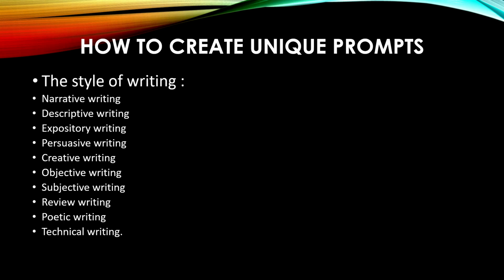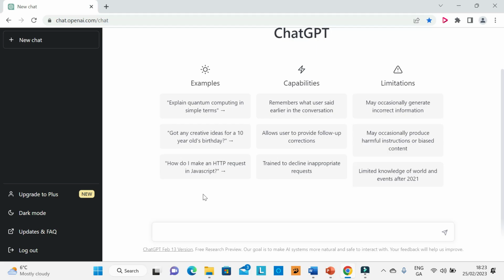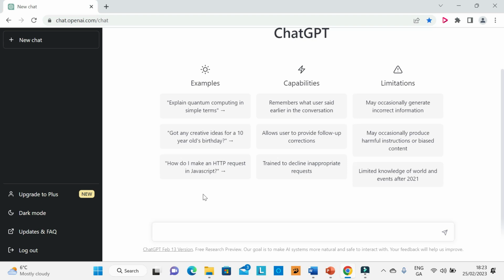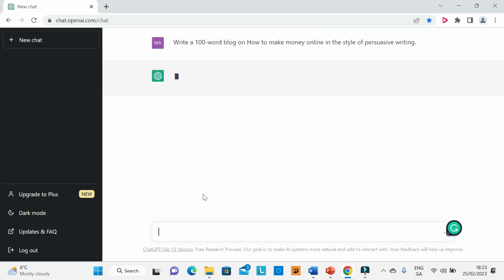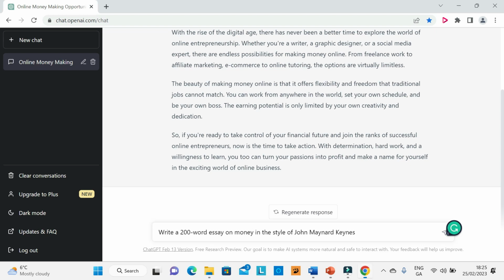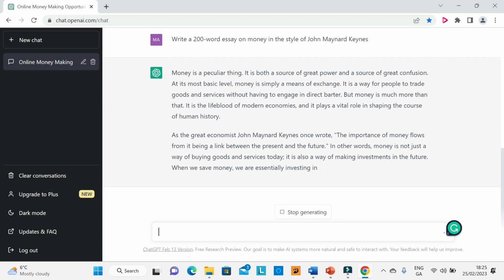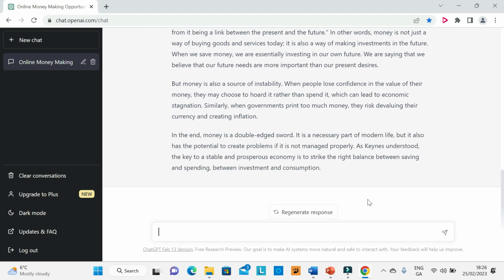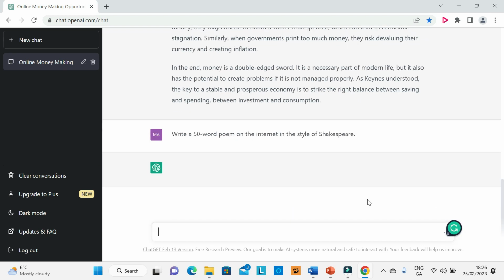How to Use ChatGPT Correctly - Your Ultimate Guide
In this video, we will guide you through the correct usage of ChatGPT, a powerful language model that can assist you with a wide range of tasks, from writing to translation and much more. Our expert team will walk you through the basics of ChatGPT and provide practical tips and tricks to help you get the most out of this amazing tool.